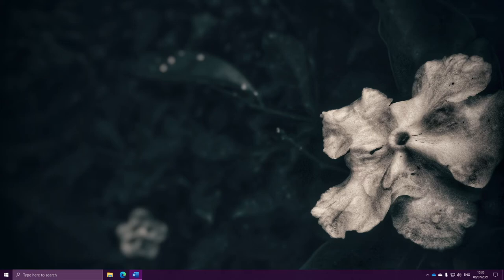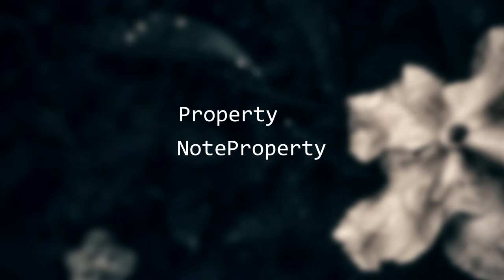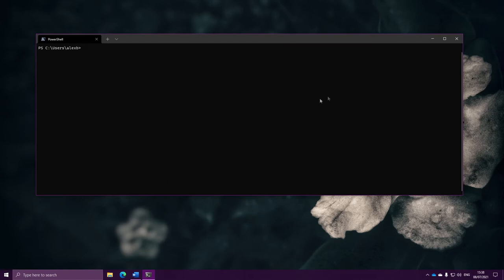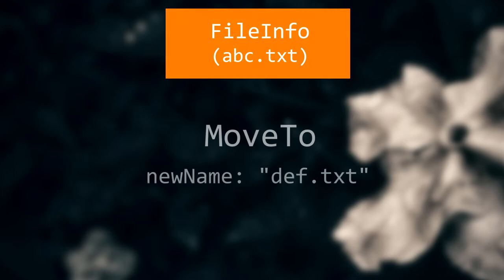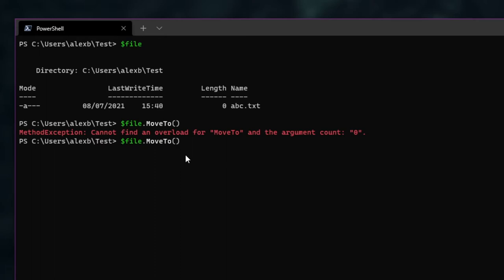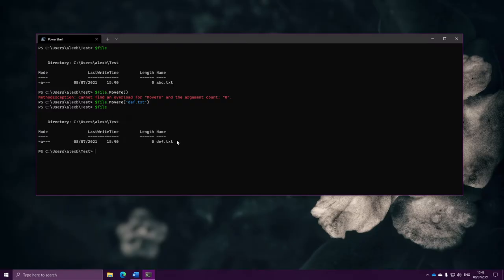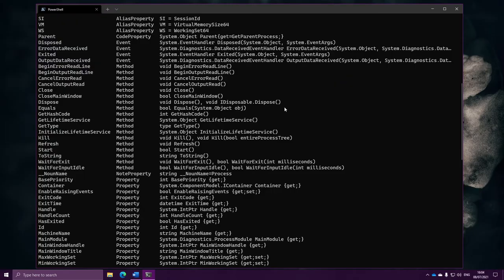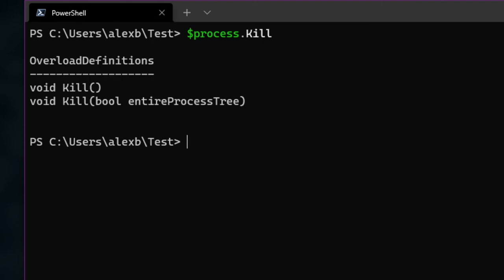Learn PowerShell: Episode 5, Parameters + C# Descriptions + Overloads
We're getting to the final episode of the series where we make an entire graphical app with buttons and everything right from PowerShell!

This video is essentially part 2 of the last one and we’re getting closer and closer to having really mastered the whole object system in PowerShell.

Extra Task:

I lied, there is no extra task! All the "physical stuff" of creating tools has been moved to the later episodes, so stick around for that.

The video starts with a recap of the last video, which is important as it is essentially part 2 of the last video, after all.

In this video, we're going to take a look at calling methods with parameters, which is something that was missed out from the last episode. We'll learn this by taking a look at some example methods that require parameters to call. After this, we'll extend our new knowledge of how to call methods with parameters even further by then looking at how to call methods that have multiple parameters, and any info that's required to understand that.

Once we've gone over parameters and everything you need to know about them we'll then move onto the next topic, which is looking at the formal way of describing both methods and properties in PowerShell. This formal written form is used in some places around PowerShell. And in this video, I proceeded to show you exactly one of these places, in a very convenient command called "Get-Member". And how those "definitions" (as they're called) can be used to help you discover properties and methods and their behaviours even easier.

After I cover this, I then move onto "overloads". What "overloads" are and such and how you can get them, as well as using an error message to further my explanation of what overloads are and how they behave.

There's all of that, and so much more right here to be seen in this episode, so enjoy!

Chapters:

0:00 Calling with Parameters
8:53 Formal Descriptions
13:32 Viewing Members
16:33 Overloads
18:26 How "Where" Works
21:14 Experimenting with Types

The Discord server is a place to chat with the creator of this video, as well as anyone who contributed to its development and has helped support ABCo over the years.